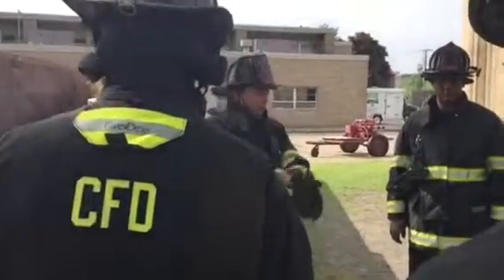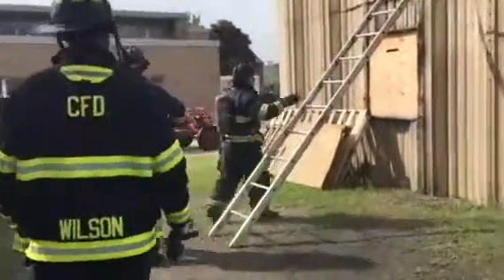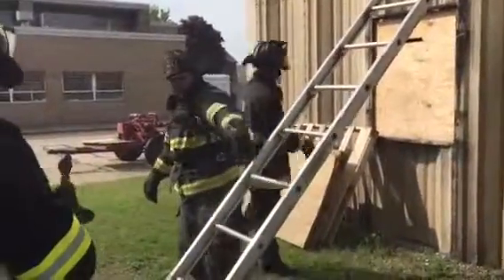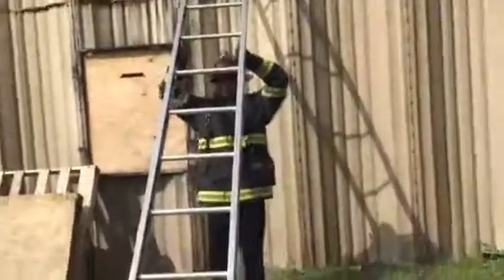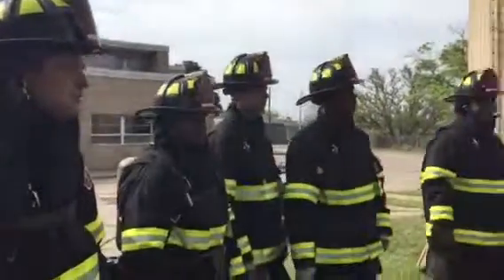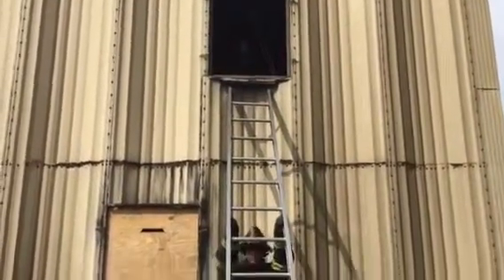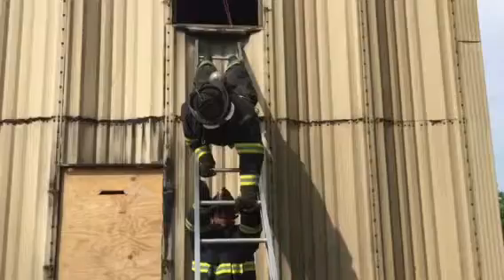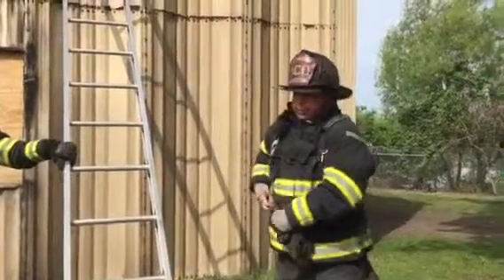Leaning To Get Out 5-26-16